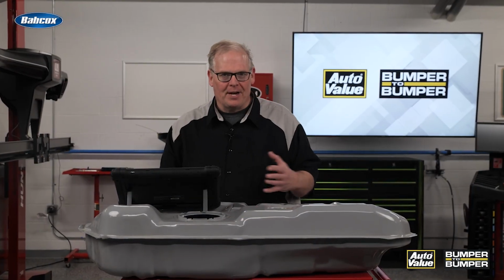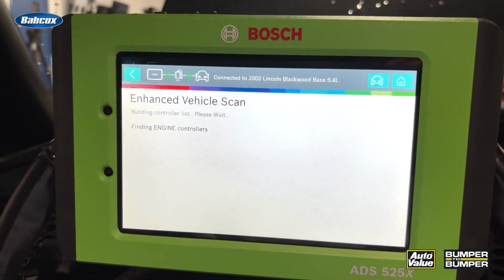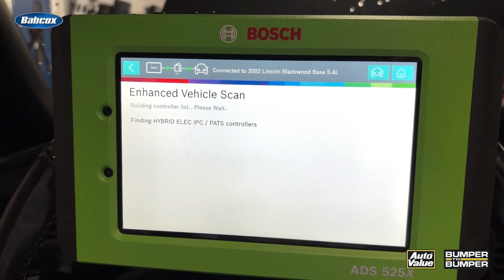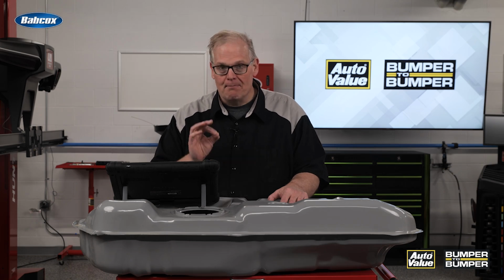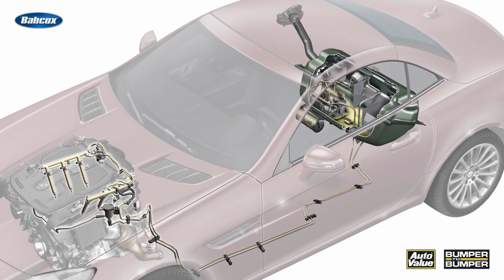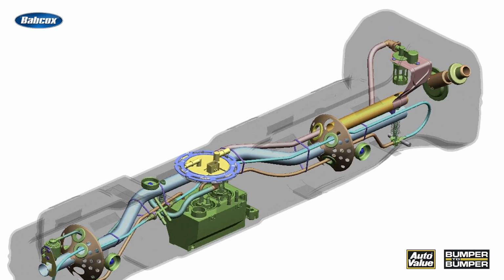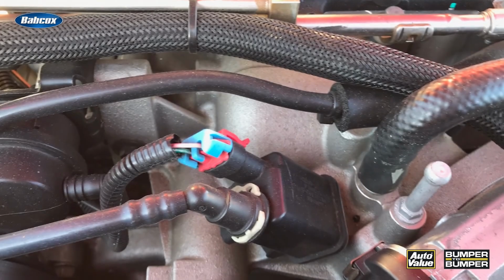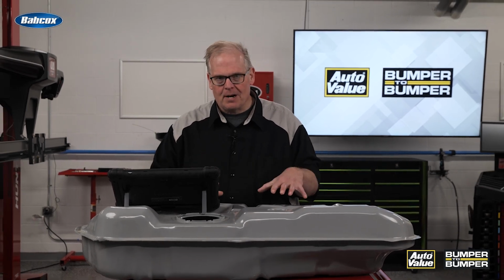Complete the Emissions Monitors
Understanding emissions monitors is key to effective emissions system repairs. In this video, Andrew Markel breaks down the sequence of emissions monitors, from air-fuel ratio sensors to EVAP system checks. Learn how to ensure monitors complete properly and why EVAP is often the last to finish. Plus, discover the role of a Spectra Premium gas tank in emissions diagnostics. Watch now to improve your emissions testing and repair process.